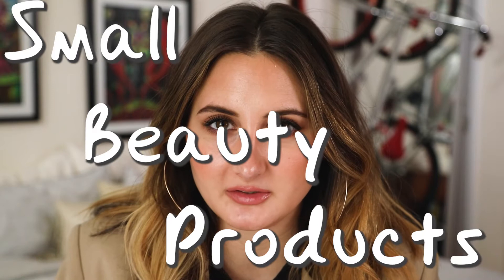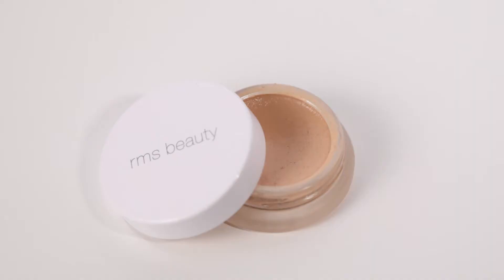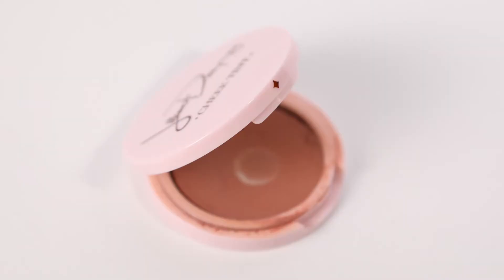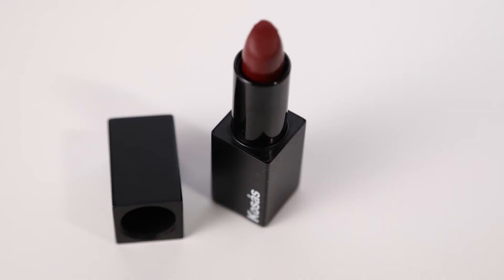Favorite Indie Beauty 2020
These have been my absolute favorite makeup products from 2020 - they just happen to be from indie beauty brands! Smaller companies can use all the love we can give this year, so try to support small businesses when you can this holiday season, and always! Xx

Products Mentioned |
RMS Beauty - “Un” Cover-Up [22]
Jillian Dempsey - Cheek Tint [Sunny]
Tower 28 - Bronzino [West Coast]
RMS Beauty - Luminizers [Living & Peach]
Ilia Beauty - Limitless Lash Mascara [After Midnight]
Kosas - 10 Second Eyeshadow [Globe]
Kosas - Weightless Lip Color [Darkroom]
Jane Iredale - Lip Pencil [Spice]

Chapters |
0:00 Intro
2:13 Concealer
3:19 Blush
4:44 Bronzer
6:15 Highlight
8:21 Mascara
9:49 Eyeshadow
11:28 Lipstick
12:45 Lip Pencil
14:39 Outro

Credits |
Art in Background - [@ericrichardsonartist]